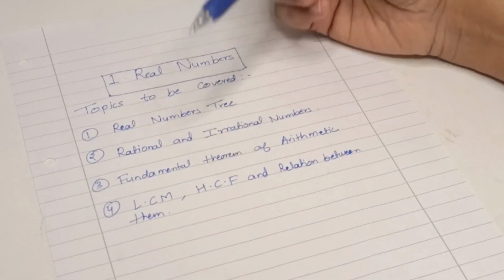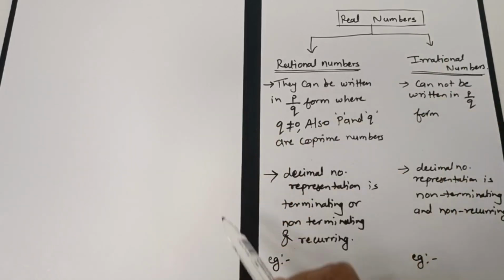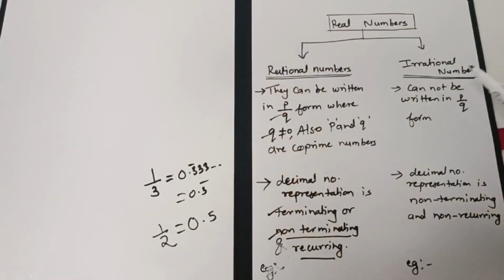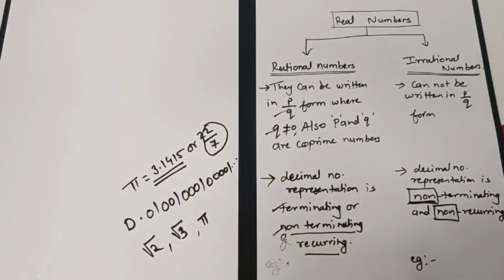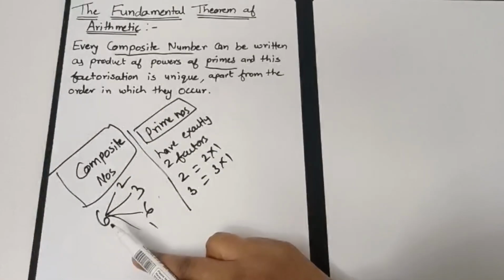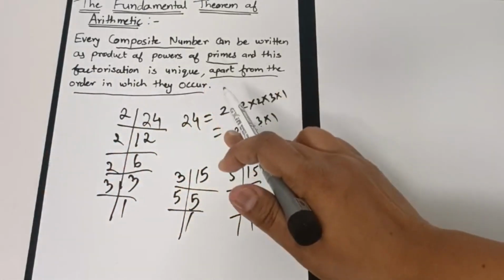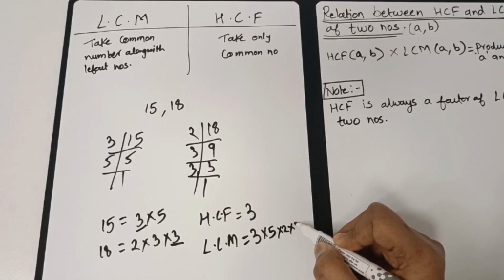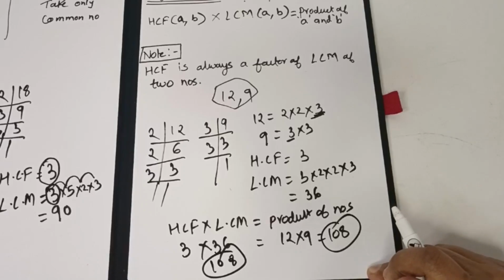Master Real Numbers | Class 10 Maths Chapter 1 | CBSE 2026 Exam Prep#Class10Maths#cbse2026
Master Real Numbers | Class 10 Maths Chapter 1 | CBSE 2026 Exam Prep
Welcome back to Math Mentor Anuja! In today’s session, we are diving into the world of Real Numbers, the very first chapter of your Grade 10 CBSE syllabus.
Whether you are just starting your academic year or revising for your boards, this video breaks down complex concepts into simple, bite-sized explanations. We’ll cover everything from the fundamental theorems to proving irrationality, ensuring you walk away with 100% clarity.